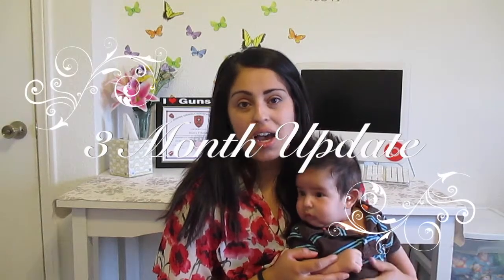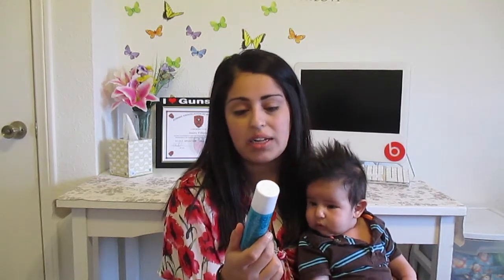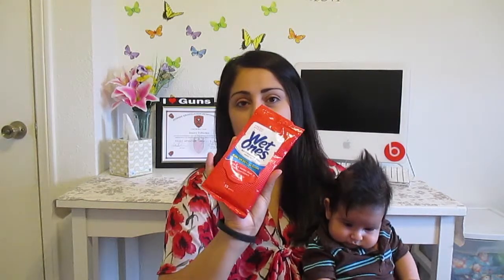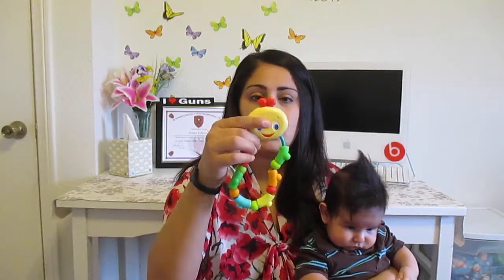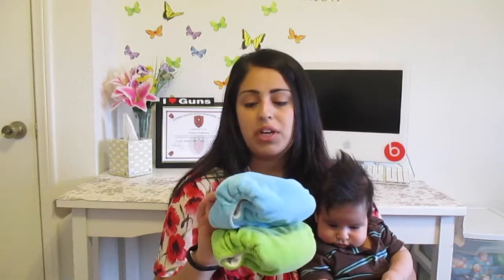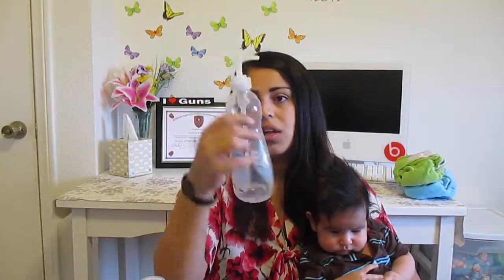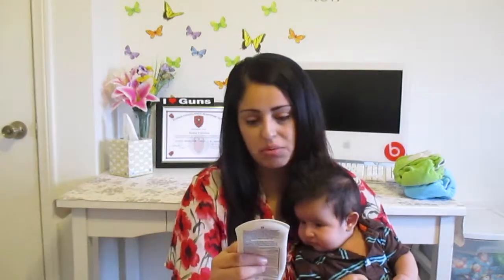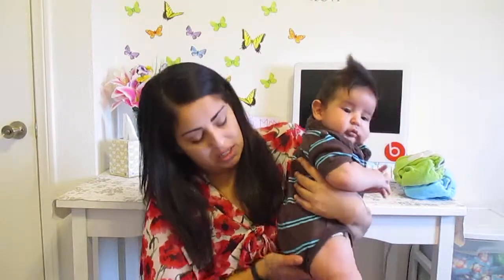3 Month Update|Favorites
3 Month Update|Favorites. Hope you guys enjoy this video.